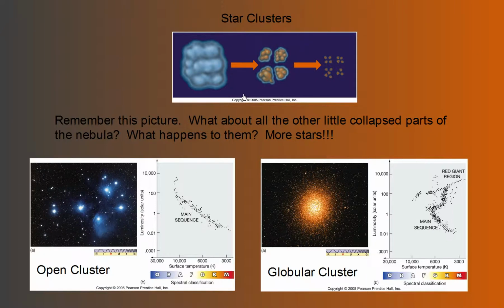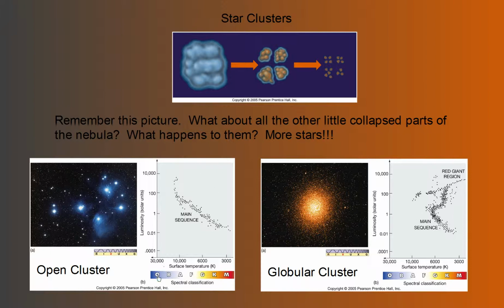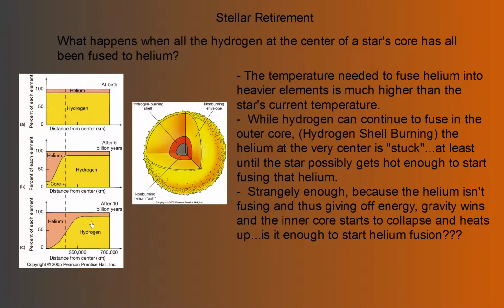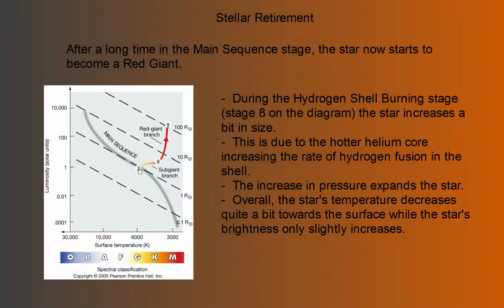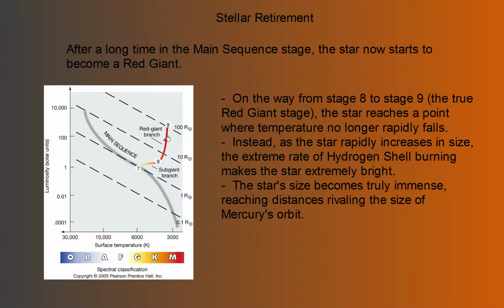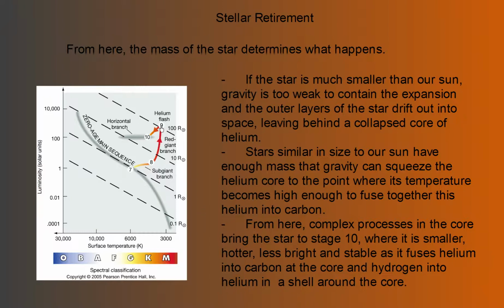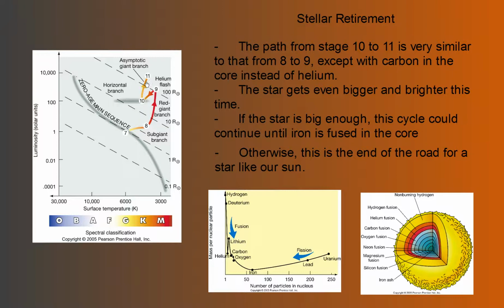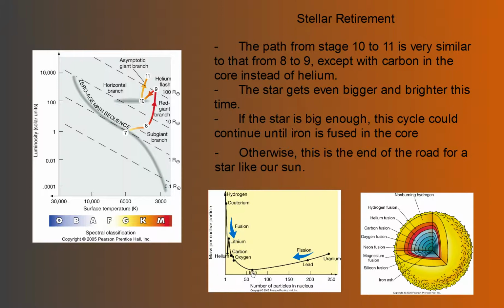Unit 10: Stellar Life Cycle - Video 4